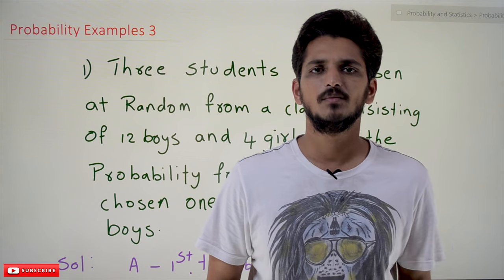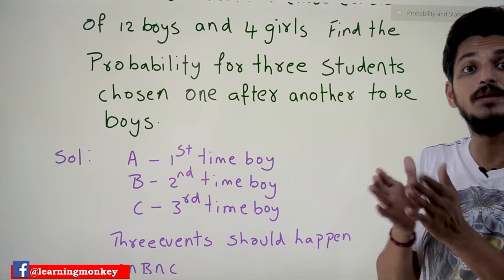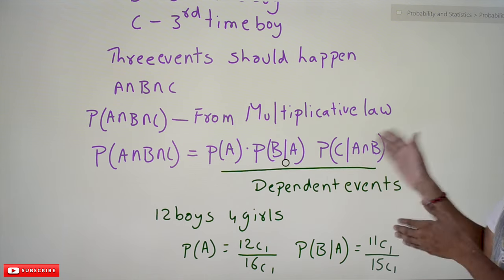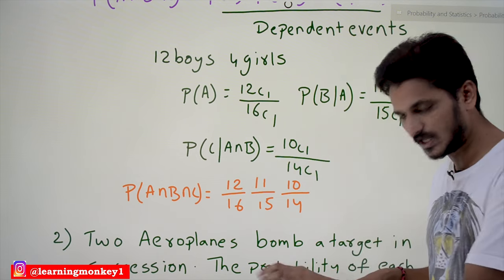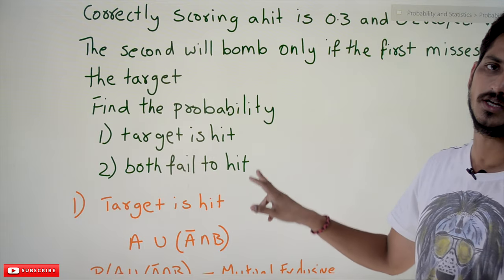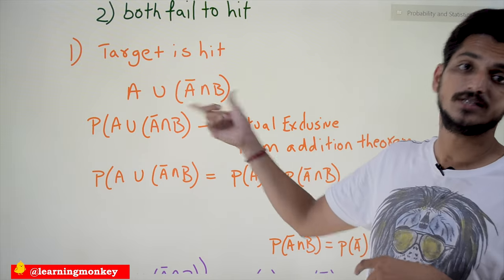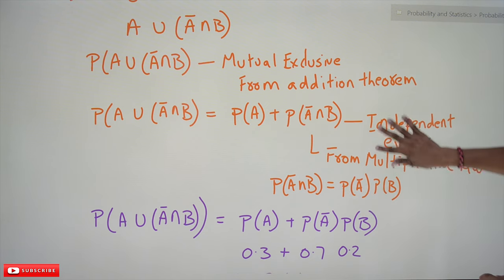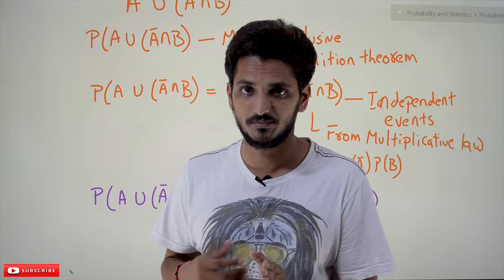Probability Examples 3 || Lesson 37 || Probability & Statistics || Learning Monkey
Probability Examples 3
In this class, We discuss Probability Examples 3.
The reader should have prior knowledge of probability basics. Click Here.
Example 1:
Three students are randomly chosen from a class of 12 boys and four girls.
Find the probability for three students chosen one after another to be boys?
Solution:
Event A: First time should be a boy
Event B: Second time should be a boy
Event C: Third time should be a boy.
Three events should happen. A ∩ B ∩ C
From multiplicative law P(A ∩ B ∩ C) = P(A) P(B|A) P(C|A∩B)
P(A) = 12c1/16c1
P(B|A) = 11c1/15c1
P(C|A∩B) = 10c1/14c1
P(A ∩ B ∩ C) = 12/16 * 11/15 * 10/14
Example 2:
Two airplanes bomb a target in succession.
The probability of each scoring a hit is 0.3 and 0.2, respectively.
The second will bomb only if the first misses the target.
1) Target is hit.
2) Both fail to hit.
Solution:
1) Target is hit A U (A’ ∩ B)
Event A: The first airplane hit the target.
Event B: Second airplane hit the target.
A U (A’ ∩ B) the two events are mutually exclusive events.
P(A U (A’ ∩ B)) = P(A) + P(A’∩B) from addition theorem.
A’ ∩ B are independent events.
P(A’∩B) = P(A’) P(B)
P(A U (A’ ∩ B) = P(A) + P(A’)P(B)
P(A U (A’ ∩ B) = 0.3 + 0.7 0.2
P(A U (A’ ∩ B) = 0.44
2) Both fail. A’ ∩ B’
P(A’ ∩ B’) = P(A’) P(B’)
P(A’ ∩ B’) = 0.7 0.8
P(A’ ∩ B’) = 0.56